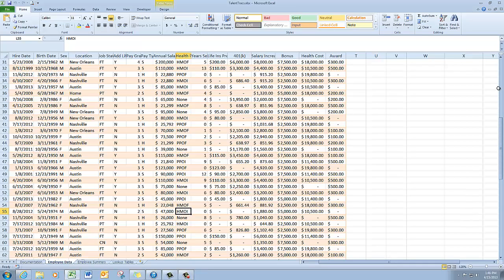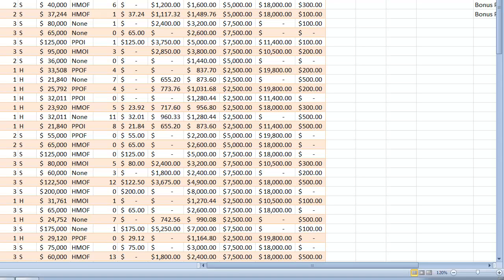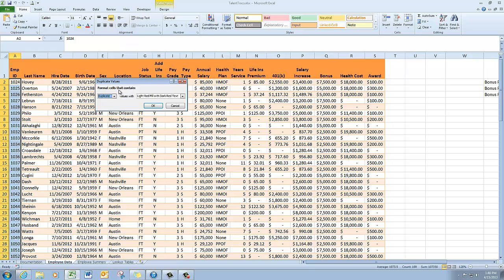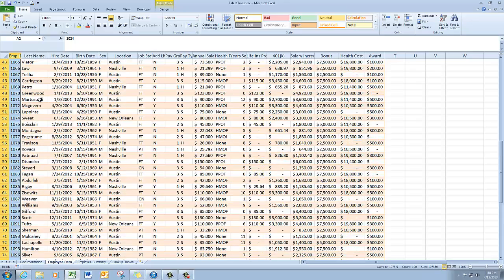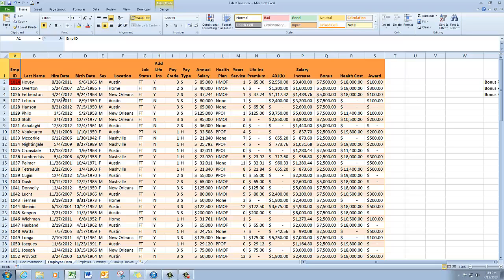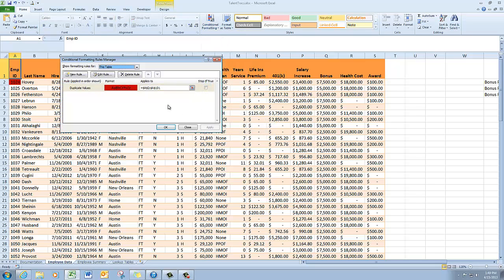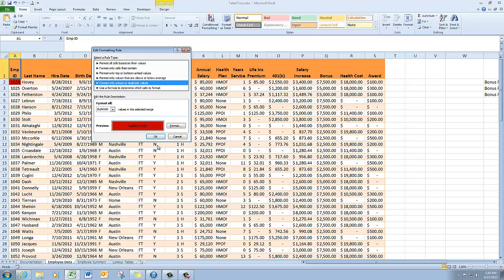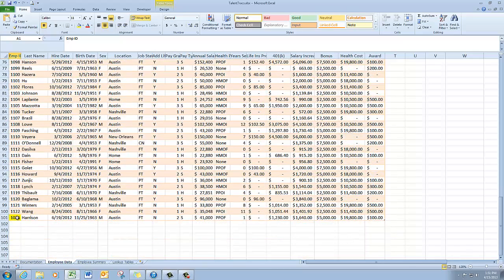T7 Formatting duplicate values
Use conditional formatting to highlight duplicate values